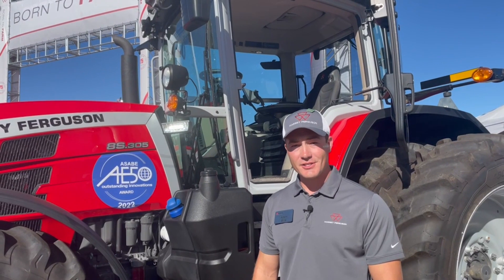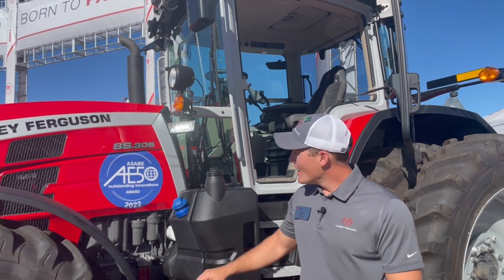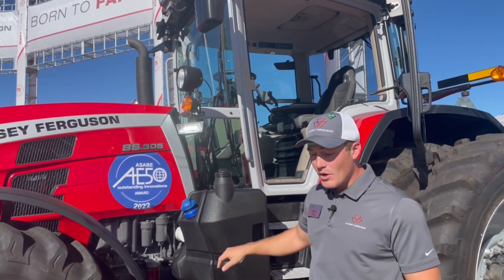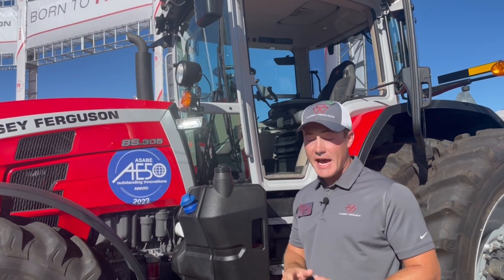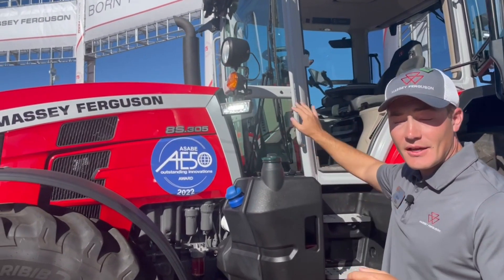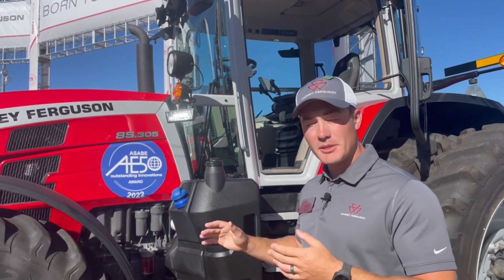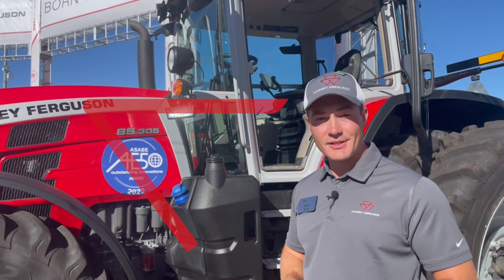Protect-U Design: MF 8 S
The Protect-U design completely insulates the cab from noise, heat and vibrations. This design is unique to the Massey Ferguson 8S making it one of the quietest in the market and also one of the most spacious.

To learn more about the Protect-U design and the MF 8S tractor visit: MasseyFerguson.com